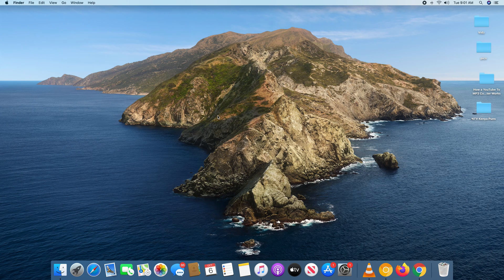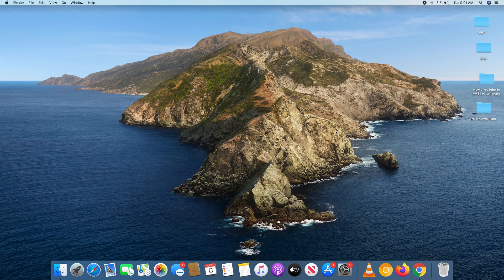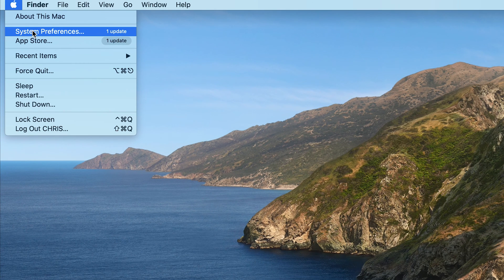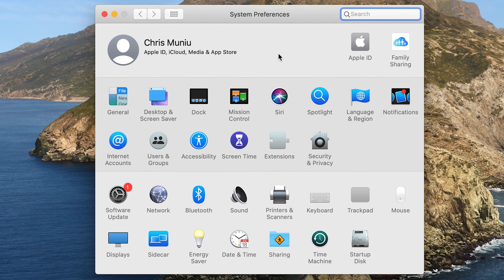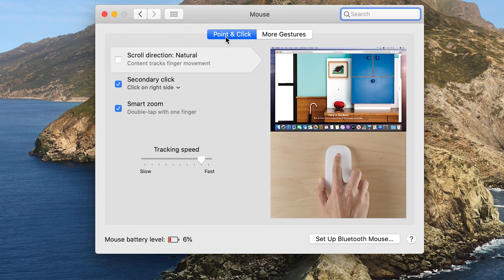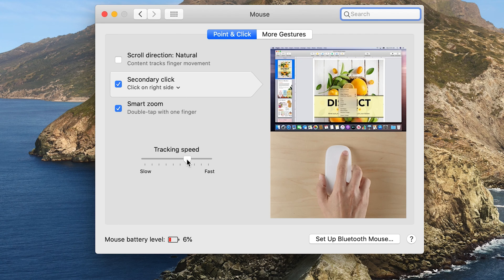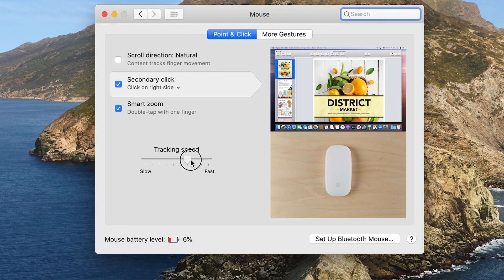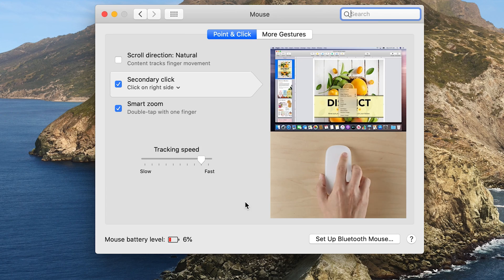How To Change Mouse Sensitivity On Mac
Learn how to change your Mouse DPI in your Mac computer settings. DPI means 'dots per inch  which essentially refers to the mouse sensitivity.

How To Change DPI On Mouse:

Go to system preferences
Select Mouse settings
Go ahead and adjust the mouse sensitivity using the slider.
Exit the preferences and try out your adjusted mouse sensitivity.